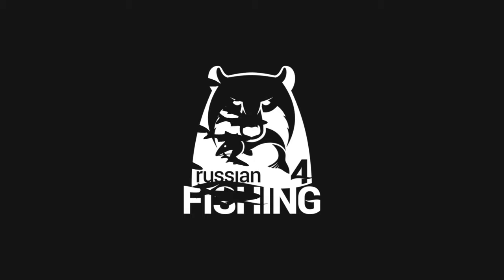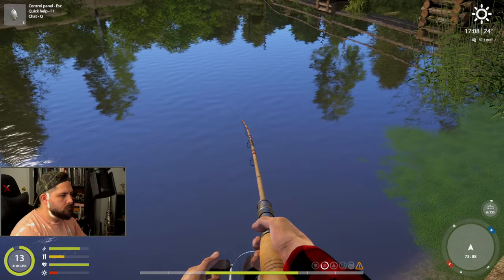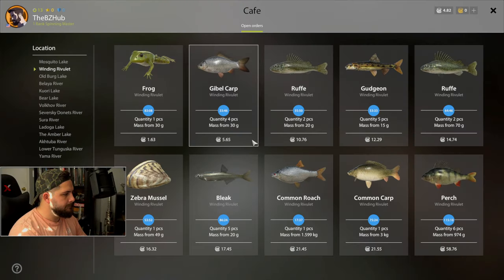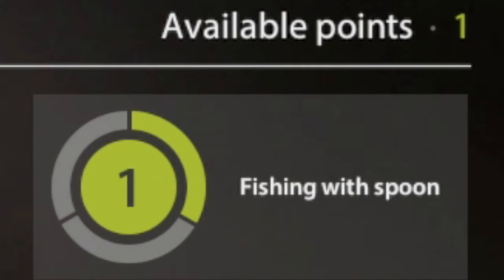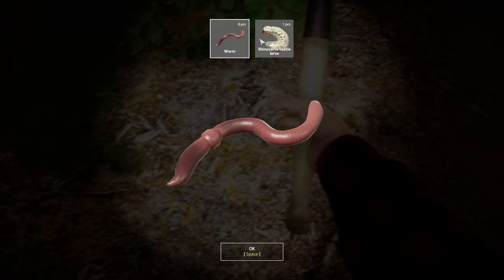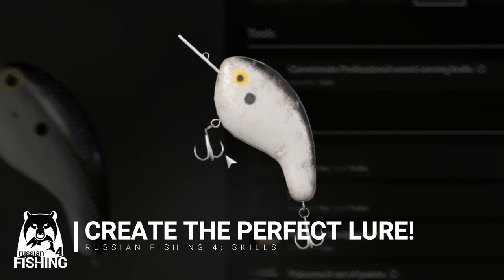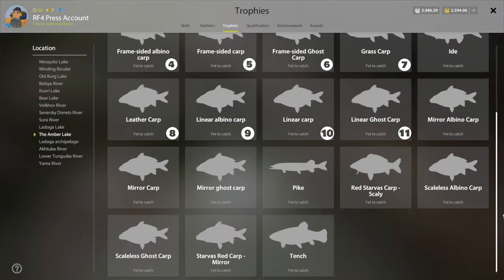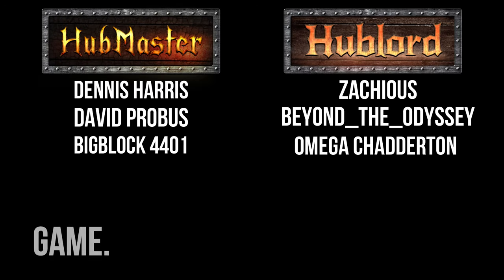Russian Fishing 4: How to get started at Level 1! | BZHub's ULTIMATE Beginner's guide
Russian Fishing 4 is so realistic and full of so many choices, you may be asking, "Where do I start?" Well- say no more, the BZHub Ultimate Beginner guide is here to set you up right!

In this free to play fishing game (fishing simulation / fishing RPG), you can try float fishing, spin fishing, bottom fishing, even using live bait for HUGE fish! Chase after 18 different varieties of Carp, via the carp fishing, or after Pike, Sturgeon, and more! In this Beginner guide / Newbie guide, we will be going through a tutorial of sorts in Russian Fishing 4, introducing you to the tips and tricks you need to get started fishing at Level 1.

Time Table:
(0:00) Game Overview & Intro
(0:55) Your First Fish + Fish Markets & Cafe's
(3:10) Short Fishing Compilation
(3:54) Leveling Up + Skills
(5:34) Character Status Bars
(7:32) Trolling Demo
(8:38) Spin/Baitcast Fishing Demo
(9:27) Bottom Fishing Demo
(9:39) Carp Fishing Demo
(9:54) Game Wrap-up, Discord
(10:22) PC/Console Availability
(10:34) Beginner Series Announcement & Conclusion